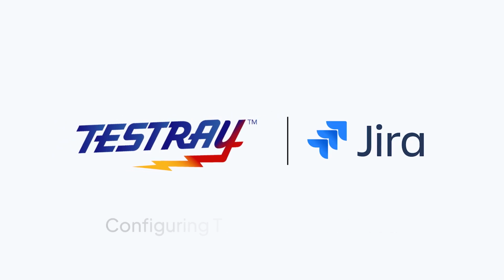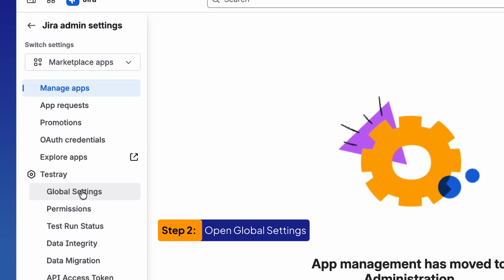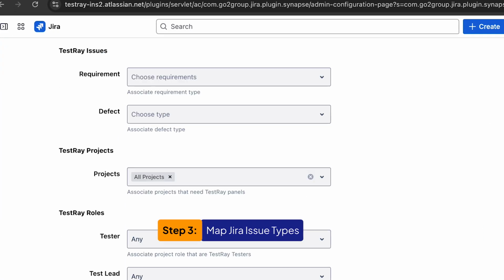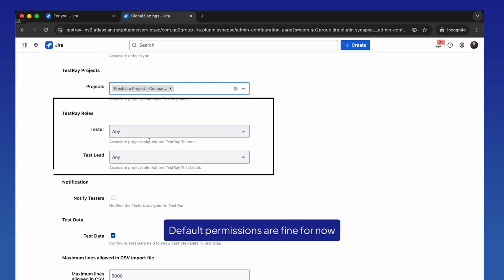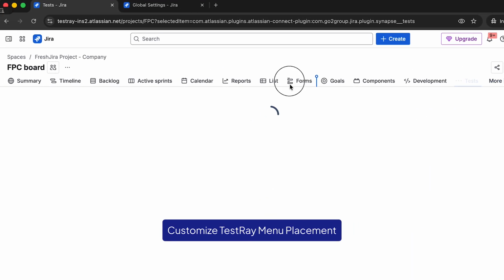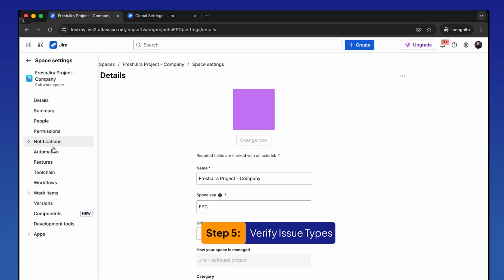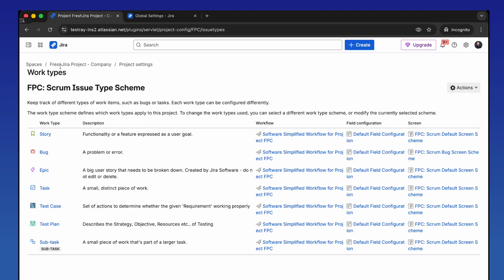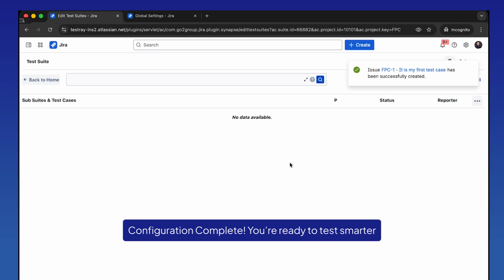How to Configure TestRay for Jira Cloud | Quick Setup Tutorial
This video walks you through configuring TestRay for Jira Cloud after installation.
You’ll learn how to map Jira issue types, enable projects, and set up the basic permissions needed to start managing requirements and tests seamlessly.

You’ll learn:

-How to access TestRay settings inside Jira Cloud

-How to map issue types for requirements and defects

-How to enable TestRay for selected Jira projects

-How to confirm successful configuration

After setup, you’ll see the TestRay menu appear in your Jira projects — ready for test case creation, execution, and traceability.